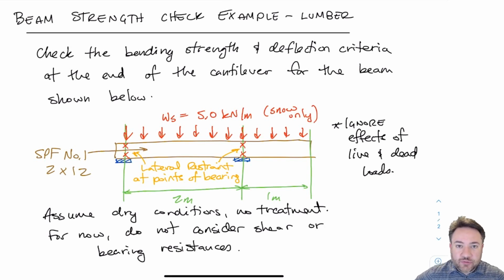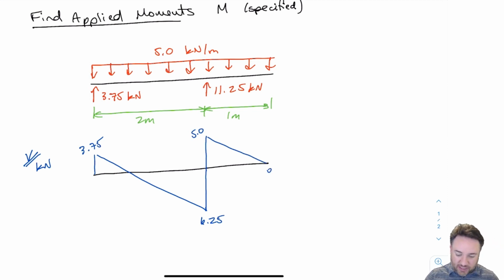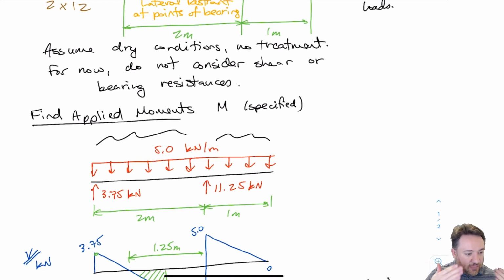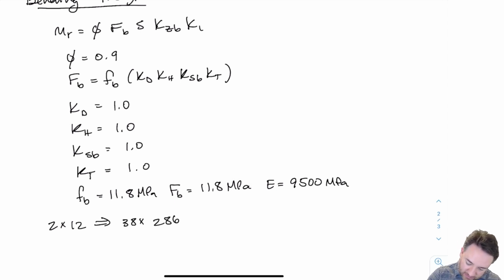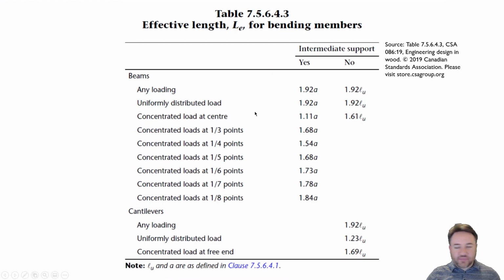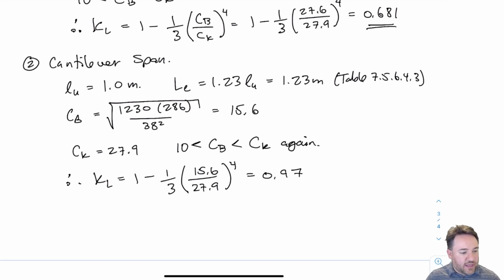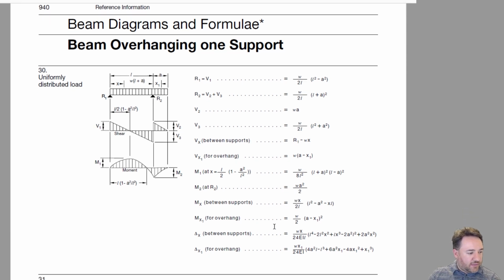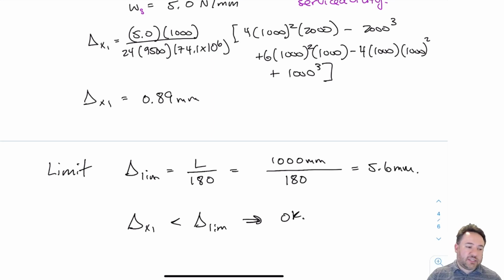Wood Beam Example 1 Lumber Bending and Deflection Resistance